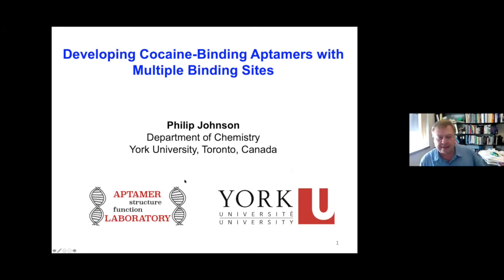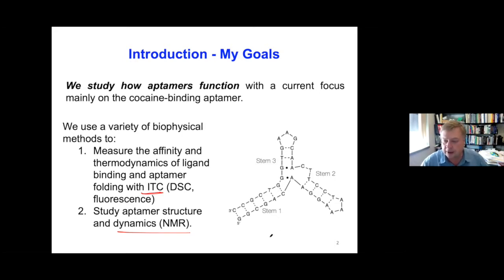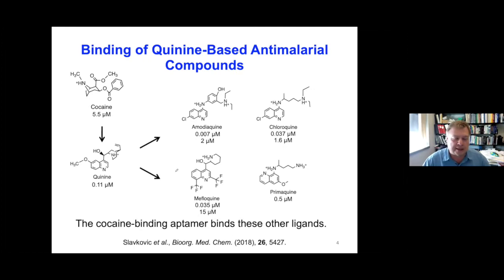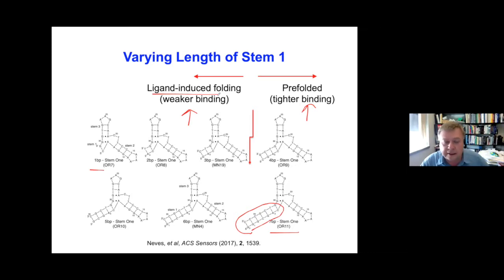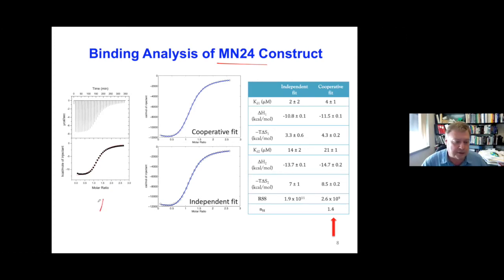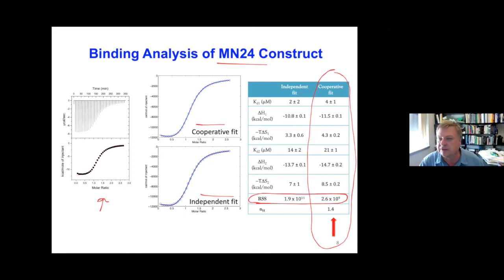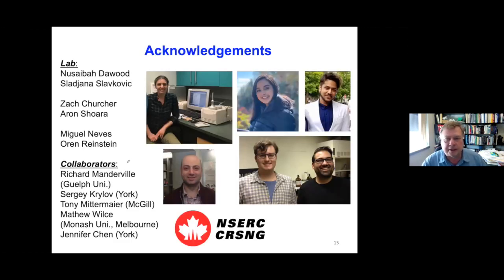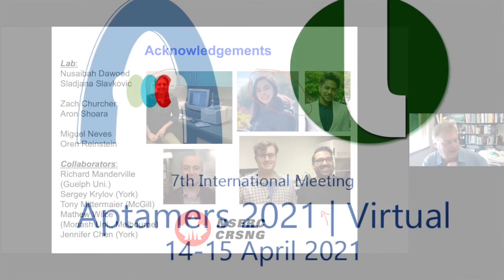APTOx21V Johnson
Presentation by Professor Johnson at Aptamers 2021, 14-15 April 2021